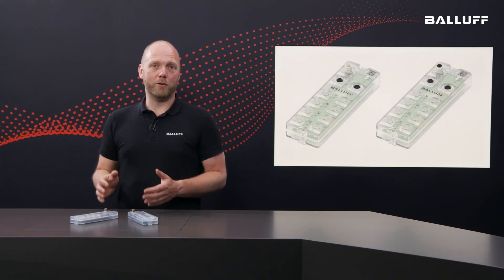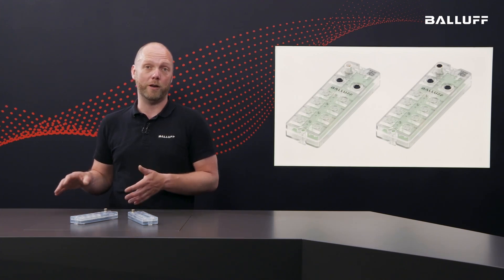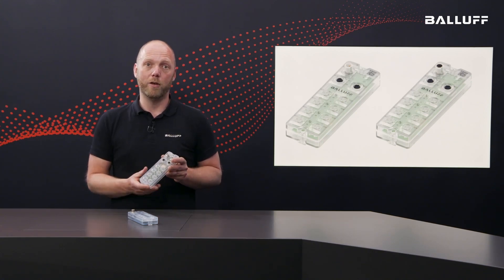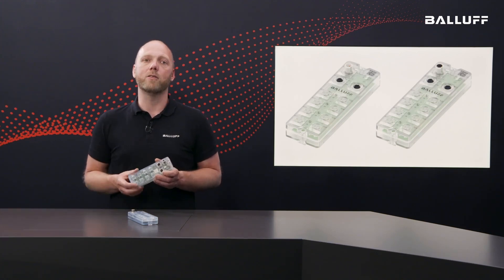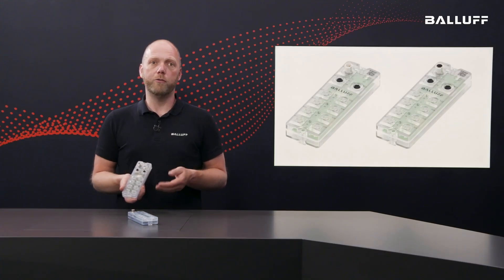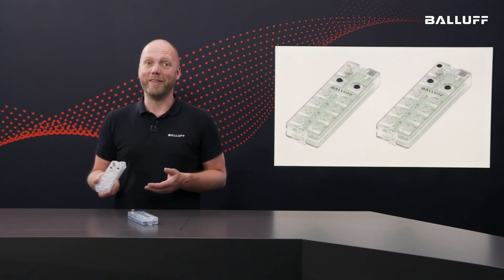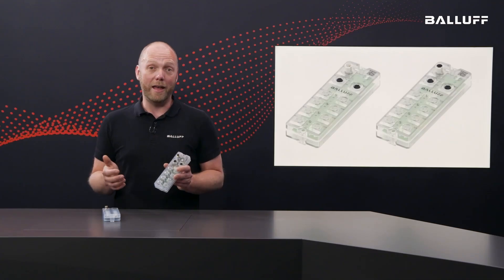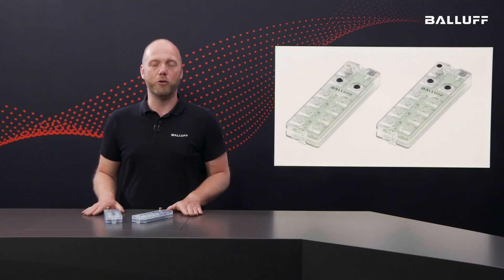Streamline Automation with Balluff's IO-Link Master XG1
Explore the benefits of Balluff's latest IO-Link master, the XG1, designed to simplify and enhance your automation systems. This device features a lightweight, recyclable plastic housing and supports multiple protocols including Profinet and Ethernet/IP, making it ideal for various applications, including robotic grippers.
The XG1 master integrates seamlessly into IT landscapes using Rest API and MQTT, facilitating direct data processing without a conventional controller. It ensures secure communications with HTTPS protocol support and offers easy firmware updates via the Balluff Update Platform.
Available with L-coded and A-coded M12 power connections, the XG1 master is versatile for both new installations and retrofits, offering a high-performance, cost-effective solution.